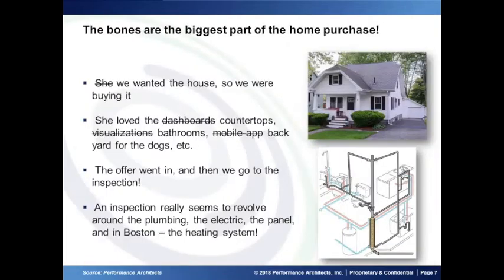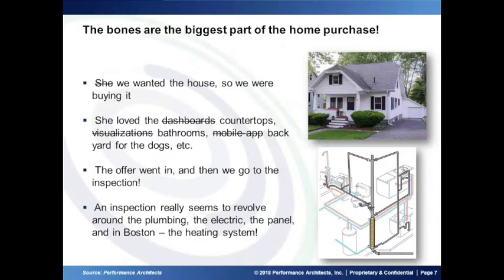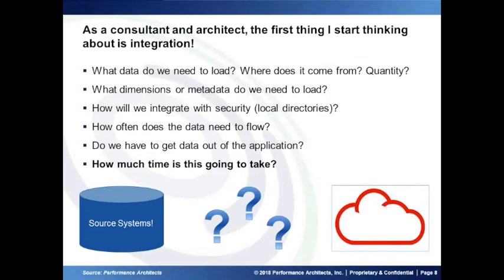Data Integration in the Cloud Era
With the drastic rise in cloud offerings from Oracle, developers and users are scrambling to integrate on-premise and cloud solutions. This can range from small file transfers containing financial data into solutions like Enterprise Planning and Budgeting Cloud Service (EPBCS), to large data sets containing millions of records into Oracle Analytics Cloud (OAC). This presentation focuses on the gears that move the data, and presents an array of options and best practices to manage data integration and data movement specific to Oracle EPM and Analytics applications.

For the full webinar recording, please be sure to request your Learning Center account.